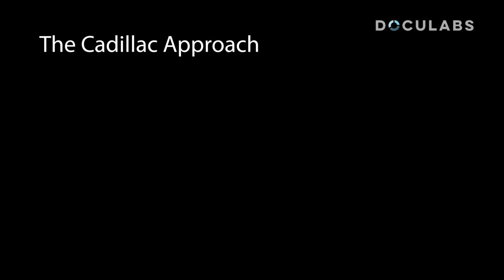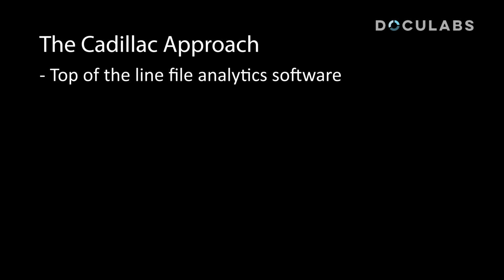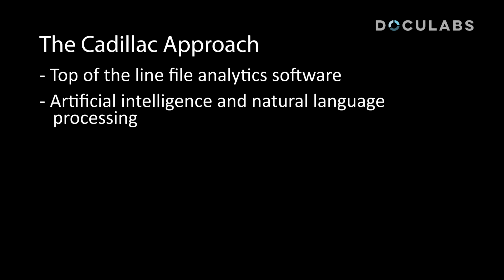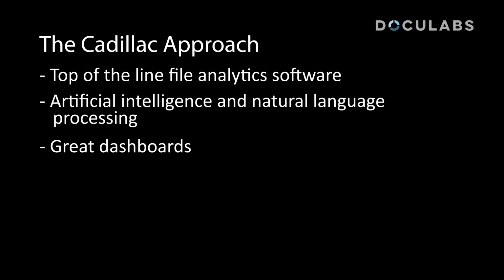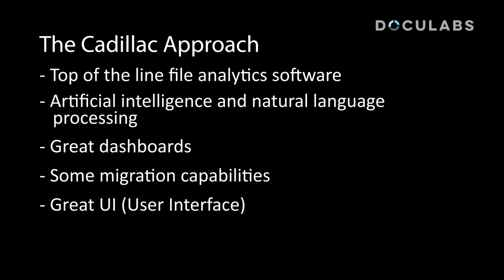Doculabs File Analytics The Cadillac Approach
With no obvious best practice when it comes to file analytics, some organizations will choose a best-of-breed “Cadillac” approach. Information management expert Joe Shepley outlines Doculabs’ approach when money is (almost) no object.